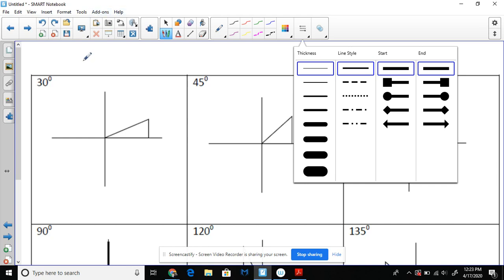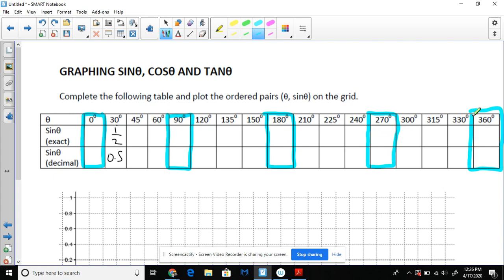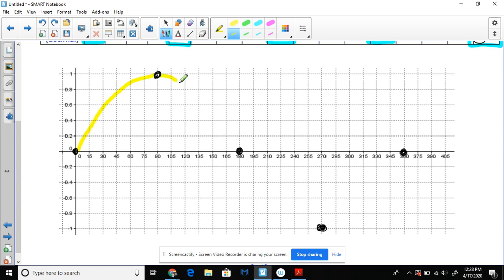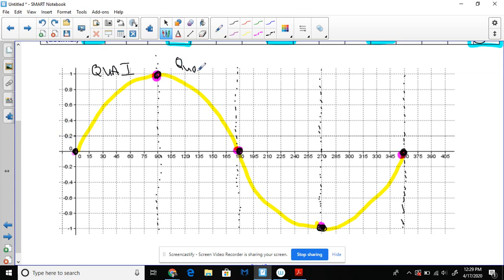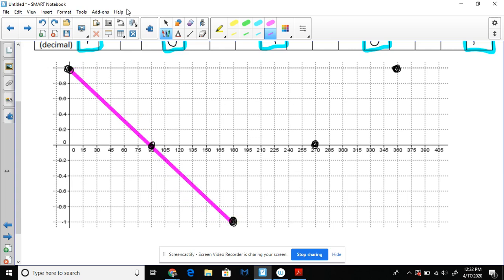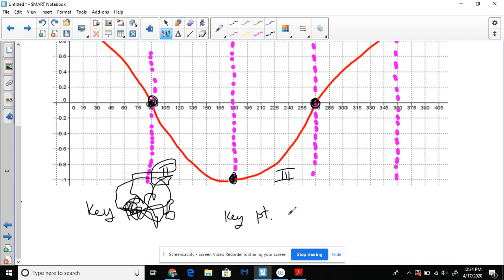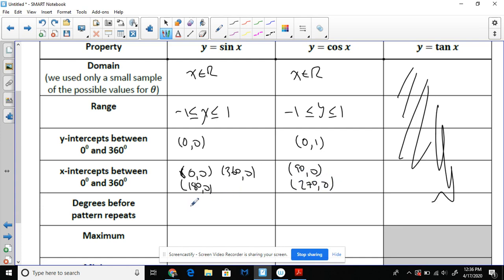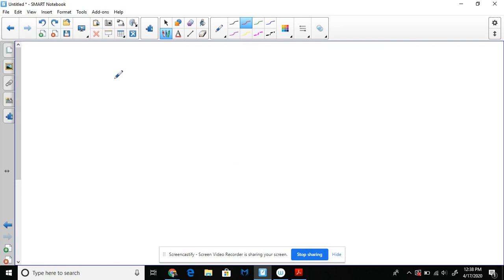GRAPHING SINE COSINE